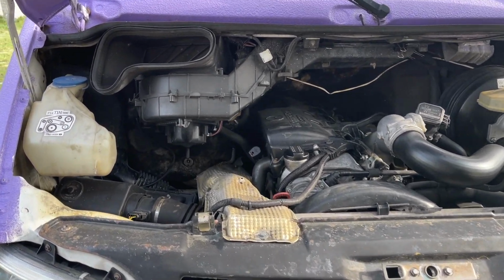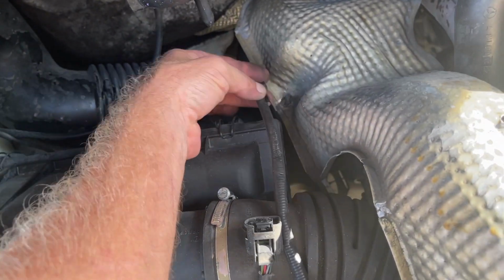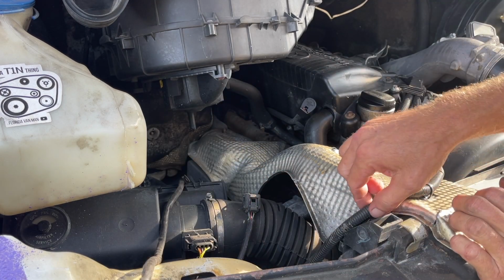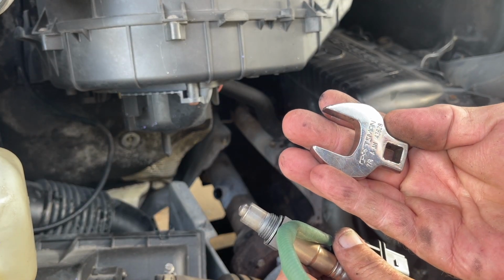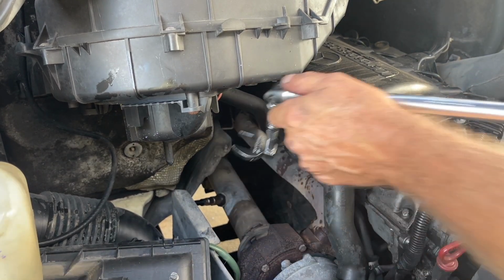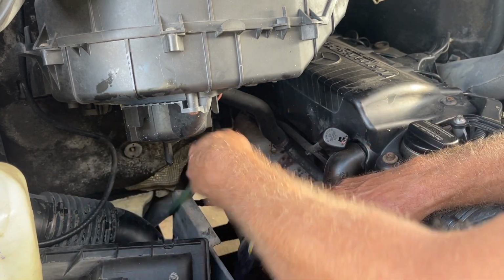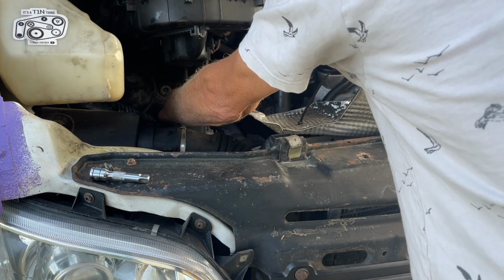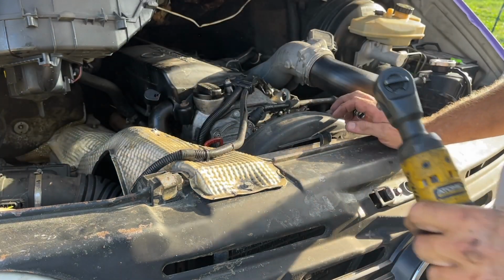Oxygen Sensor or O2 Sensor Replacement T1N Sprinter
If you enjoy and benefit from our videos please join today. Membership has benefits including early access to new videos, one on one assistance, and my pledge to help you save double the cost of membership. Choose your membership level here: